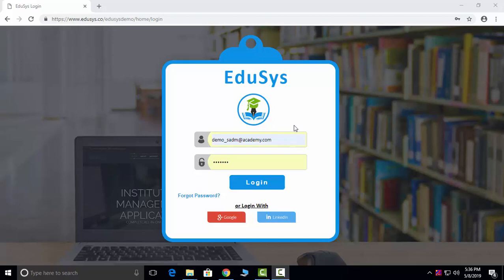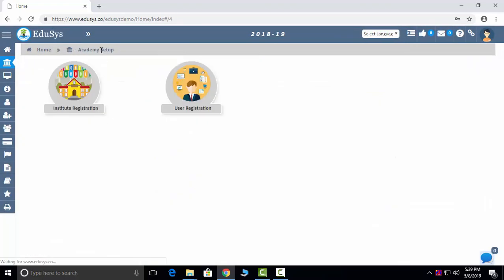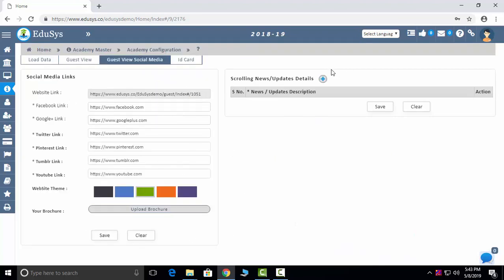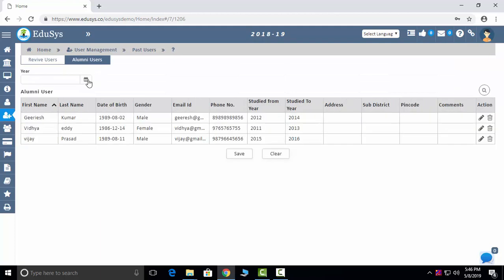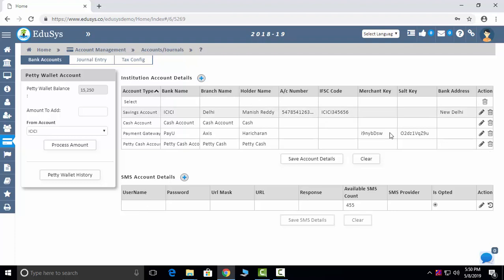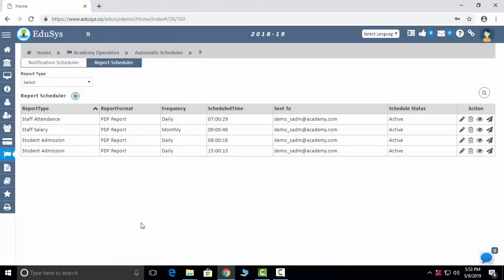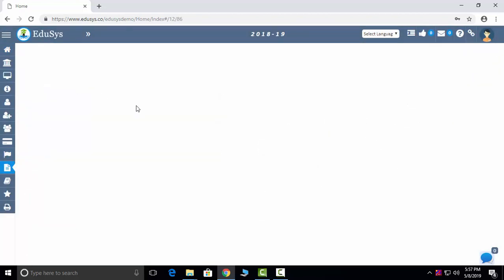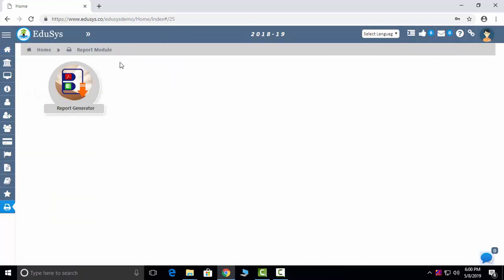Coaching Institute software Demo - Mobile App, Online Test, Fee Collection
Hi Viewer, This video explains EduSYs Coaching Institute ERP + LMS software or detailed demo about Training Class Management Software.